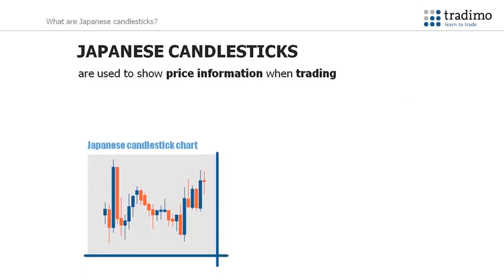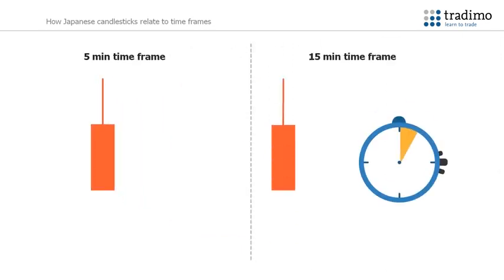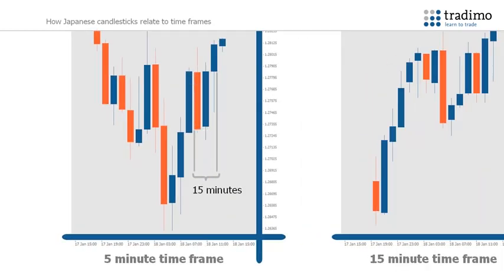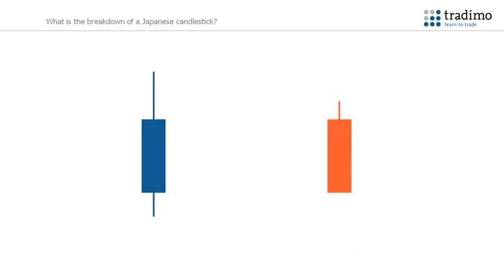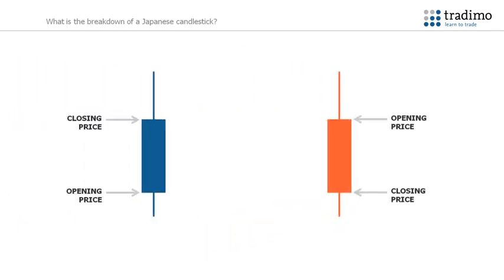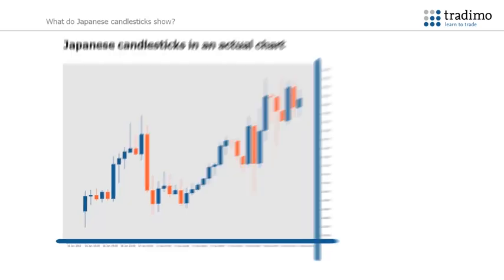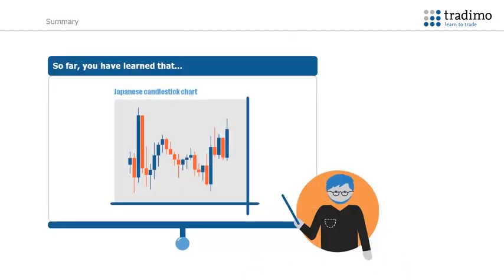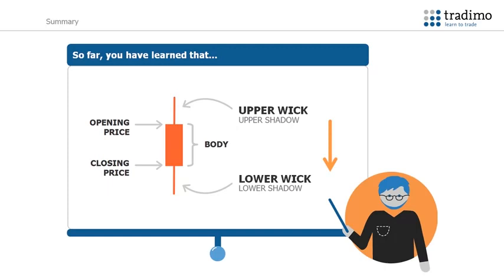01 How to read Japanese candlestick charts